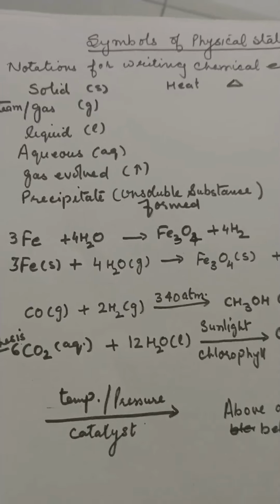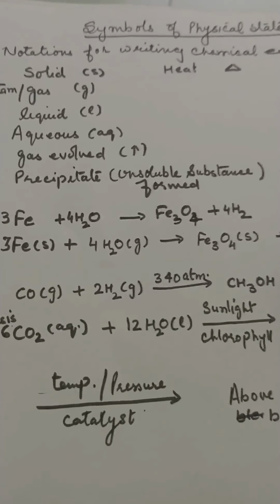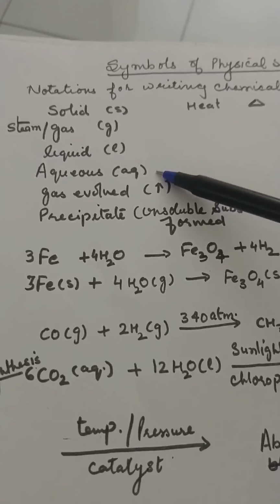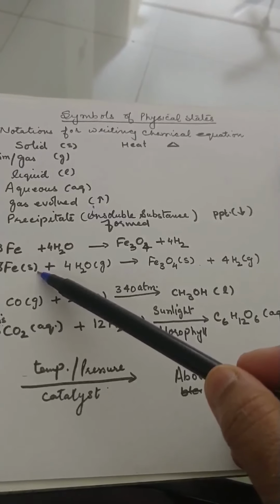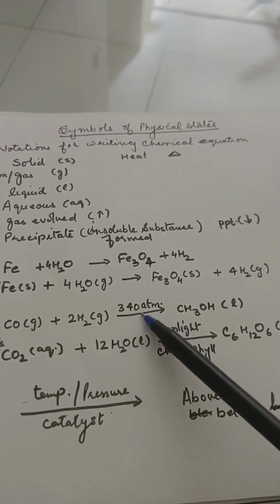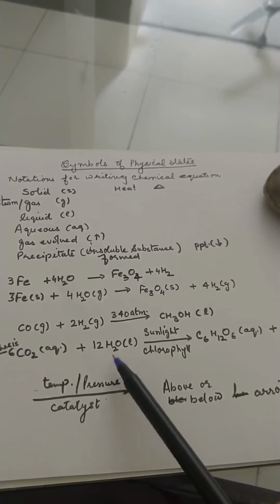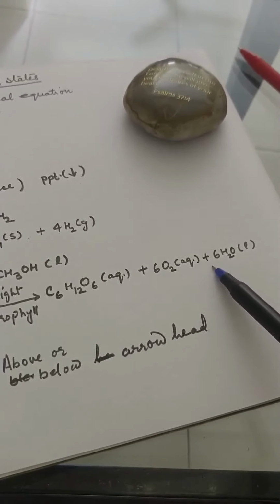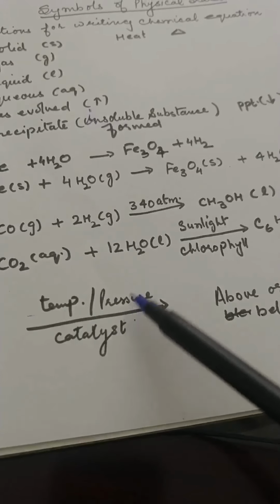Chemical Change and Equations Grade 10th (CBSE) Part 3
Till Symbol & Notations
Tutor - Parveen Samuel Mani